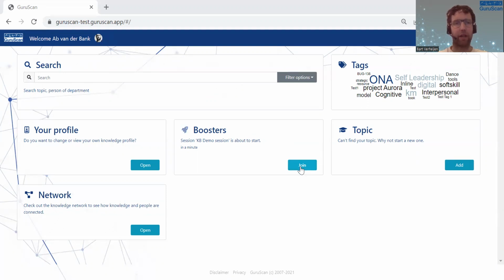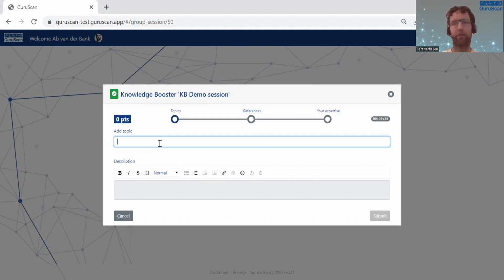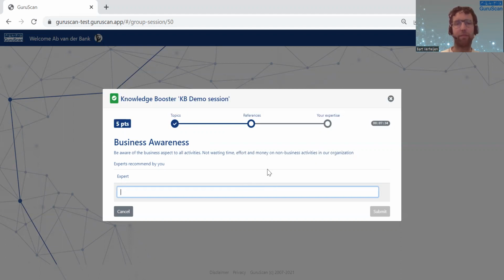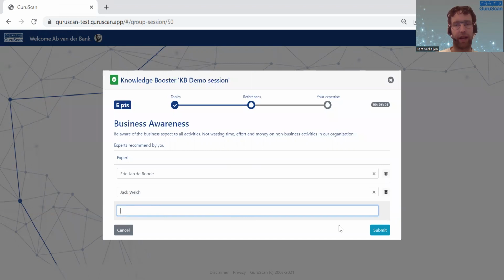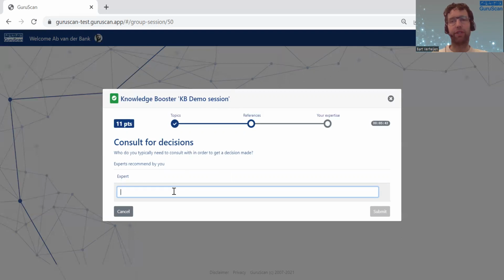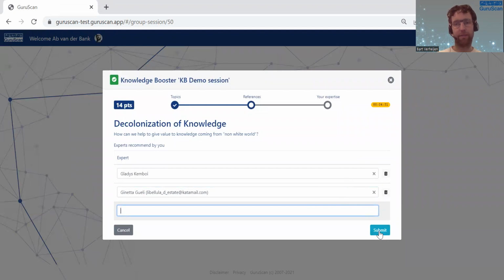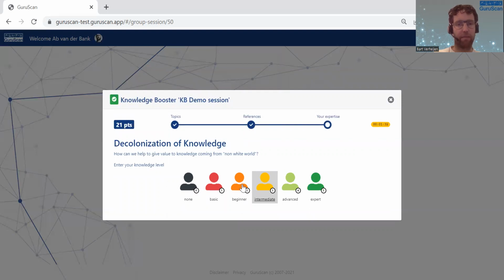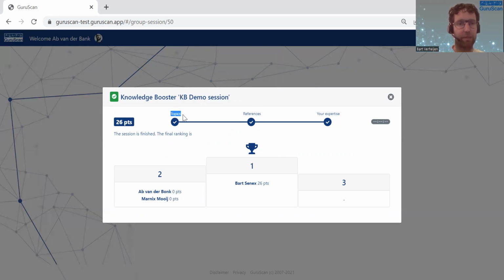GuruScan Knowledge Booster user instruction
The GuruScan Knowledge Booster is an integral part of the GuruScan Knowledge Suite. It allows for fun and fast knowledge inventories.
This movie shows how to use it from a user perspective. It assumes you already have access to an instance of the GuruScan Knowledge Suite and are invited to a Knowledge Booster.

The Knowledge Booster is a gamified synchronous small-group knowledge inventory. Typical uses are for teams or communities to kick-start their collaboration or expand their collective knowledge network.

You will see the three steps of the Knowledge Booster and how to respond with your input.

0:00 Introduction
0:54 Knowledge Brainstorm
2:52 Expert Recommendation
6:58 Your Knowledge Level
8:06 Scores and follow-up

After this movie you are ready to go. Good luck with the Knowledge Booster and with sharing knowledge and learning from your colleagues or community members.

If you want to organize a Knowledge Booster you can schedule a meeting